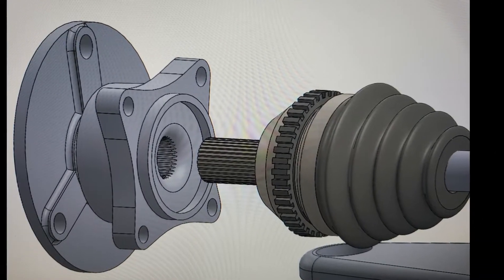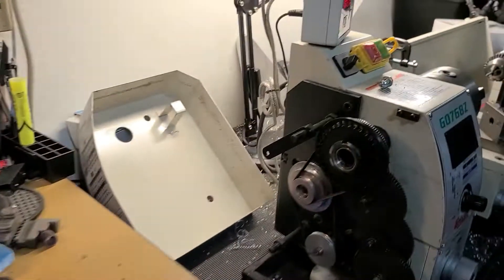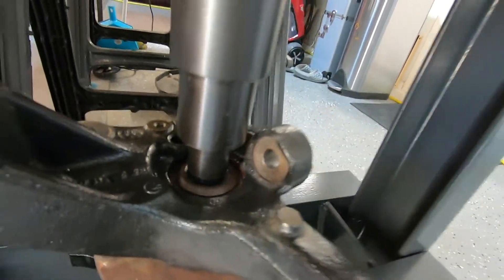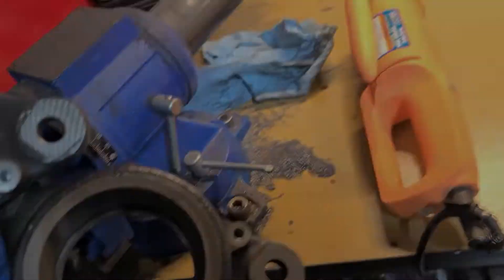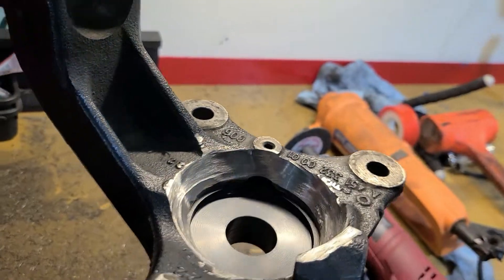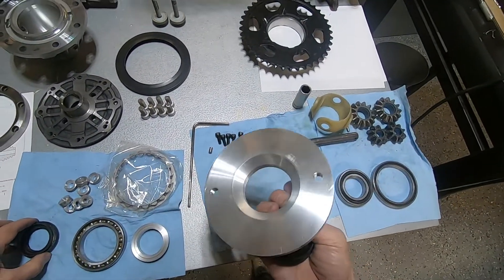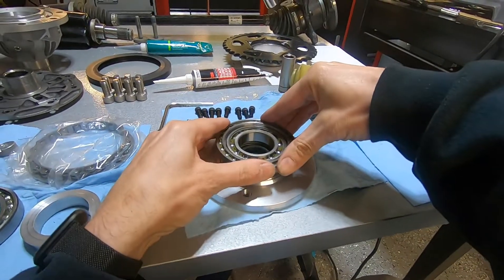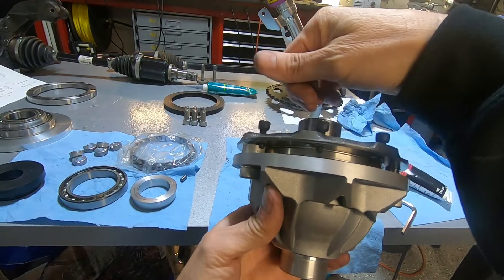Smart car + GSXR =AWD FUN Part 3 of 22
In this Video we will be machining the front hub splines, and then onto my original idea, use REAR hubs!
Finishing up with the assembly of all the one-way differential parts.

Thank you all for the support and I hope this project has something of interest for you.
Follow along on my crazy idea of a Dual Engine Hybrid AWD Smart car.